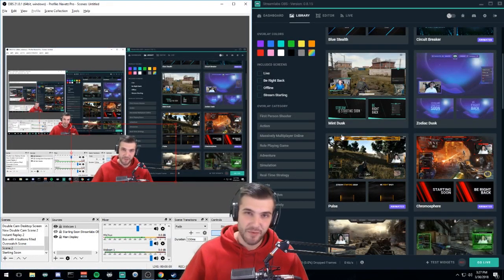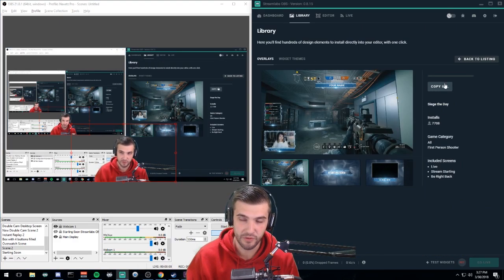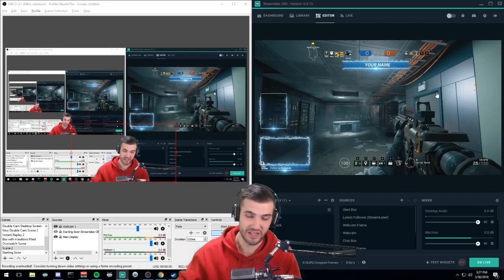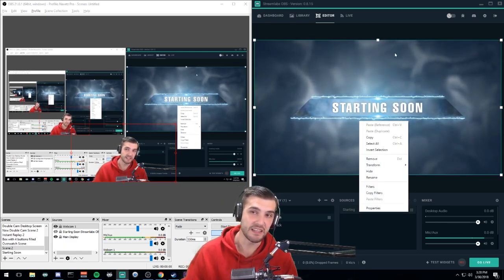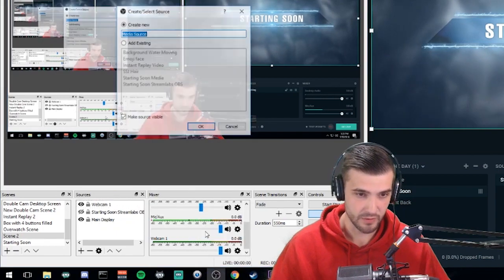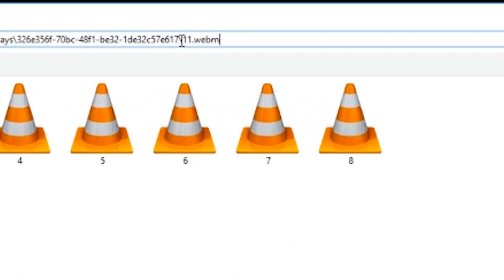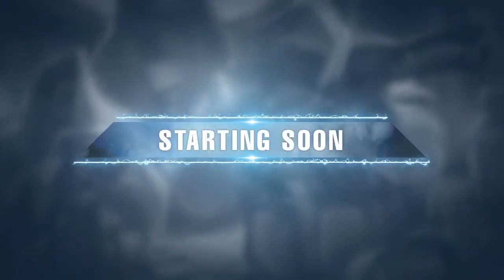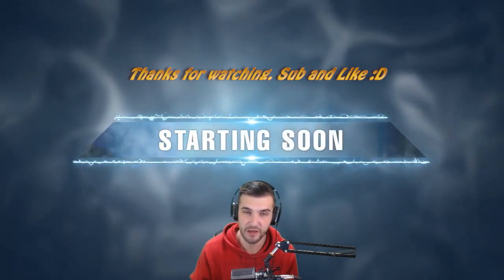How To Use StreamLabs OBS Themes in OBS Studio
After you install your themes with StreamLabs OBS, you can take the media sources of the files on your computer and use the themes with OBS Studio. You can use these themes on twitch, youtube, mixer, or any other streaming service that works with OBS.